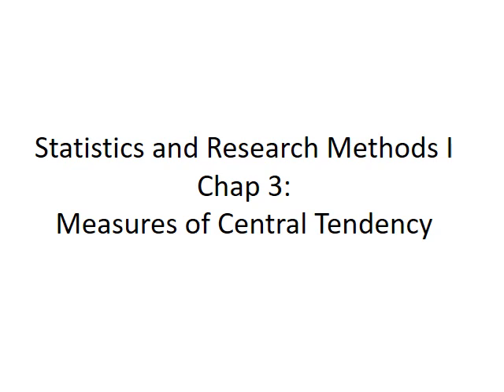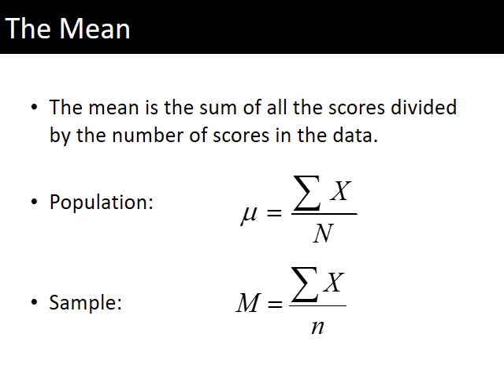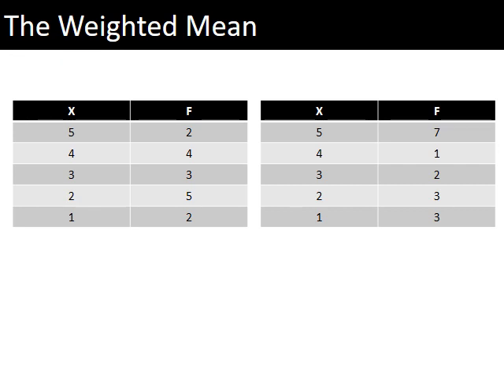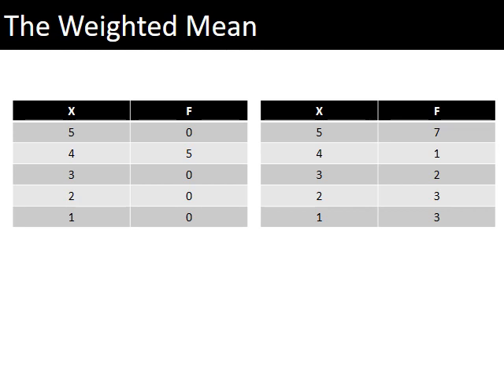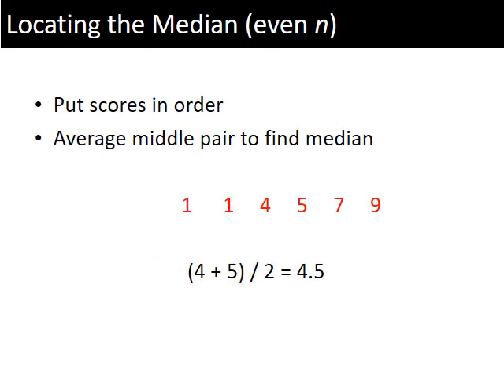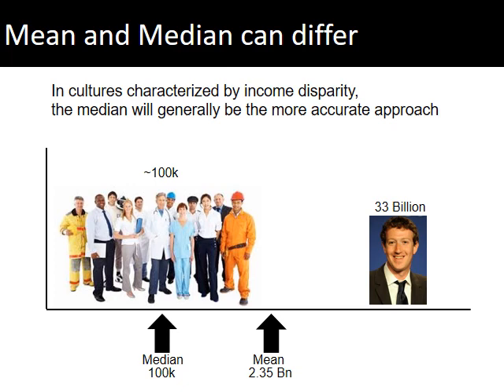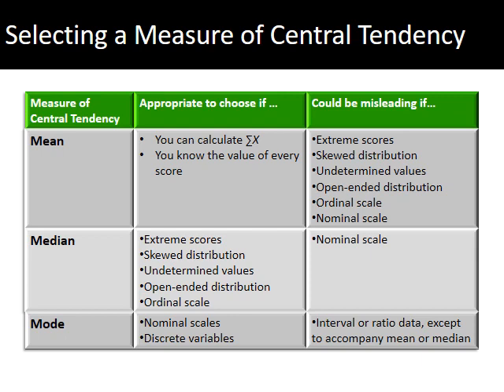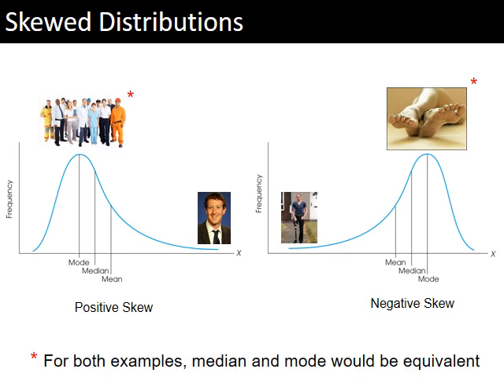FALL2020 Stats Chap. 3